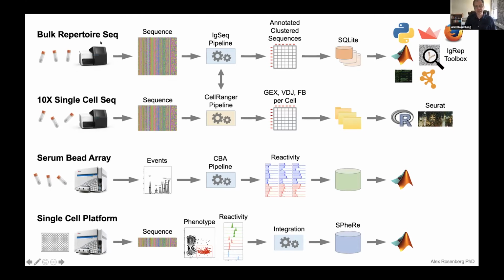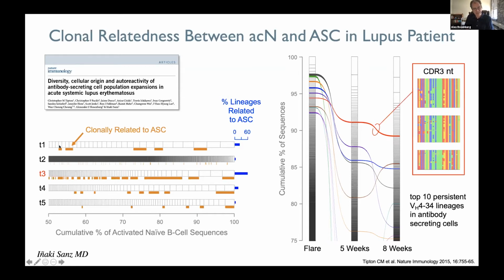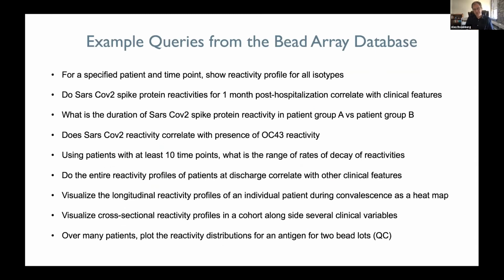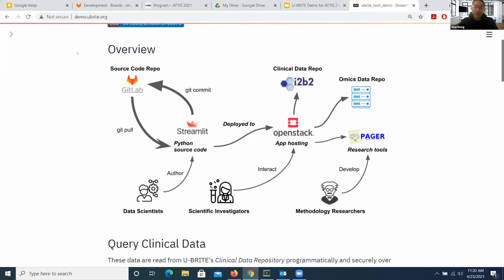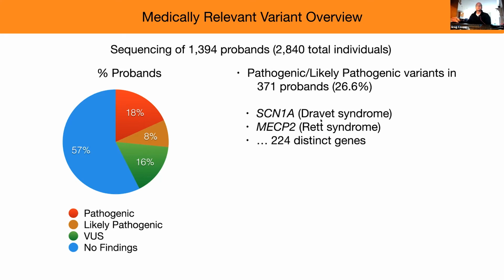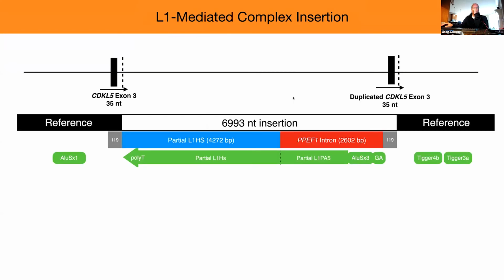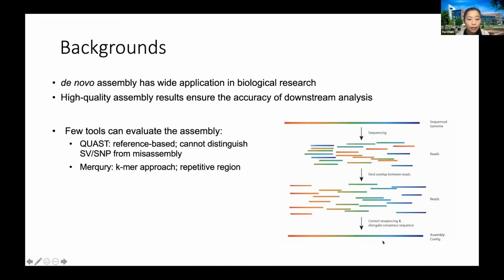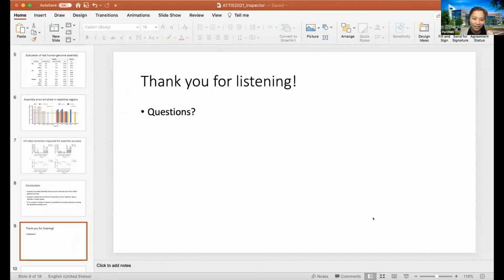ATTIS 2021 Technical Talk Session 2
Please enjoy the recording of Technical Talk Session 2 from ATTIS 2021. Scroll down for timestamps of specific talks.

Moderated by: Malay Basu, Ph.D., Assistant Professor of Pathology, UAB

Talk 1
“Building a Bioinformatics Environment for Immunology Research”
Alex Rosenberg, Ph.D., Associate Professor of Microbiology, UAB

Talk 2
“U-BRITE: A Biocomputing infrastructure to accelerate data-intensive translationalscience”
Jelai Wang, Informatics Architect, UAB

Talk 3
“Long read genome sequencing for the diagnosis of neurodevelopmental disorders”
Greg Cooper, Ph.D., Faculty Investigator, HudsonAlpha

Talk 4
“Inspector: a reference-free long-read de novo assembly evaluator”
Yu (Maggi) ChenGBS/Genetics, Genomics, & Bioinformatics (GGB) Student, UAB

00:00 Talk 1
21:33 Talk 2
34:19 Talk 3
57:04 Talk 4